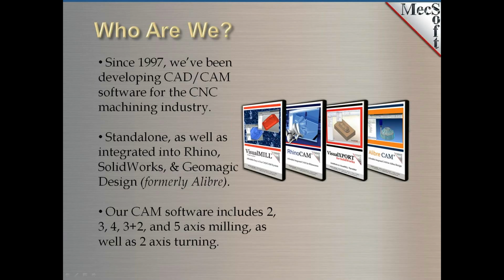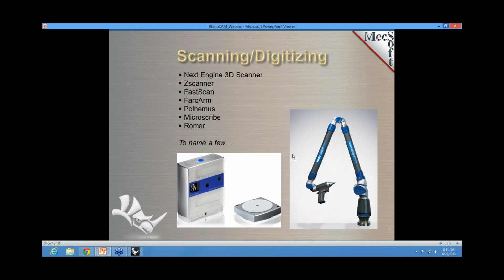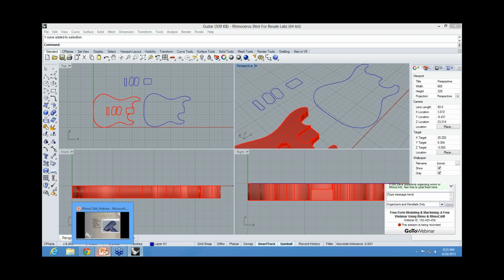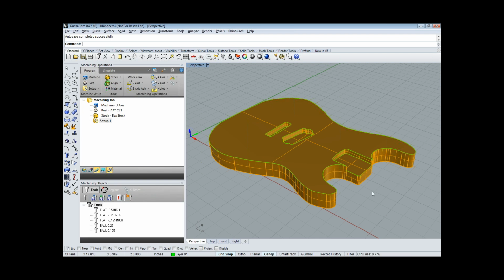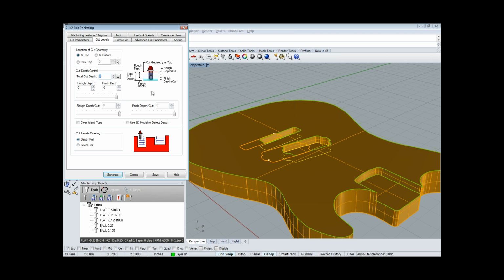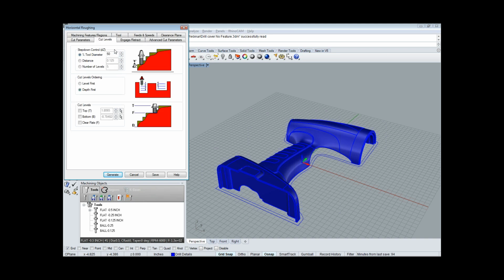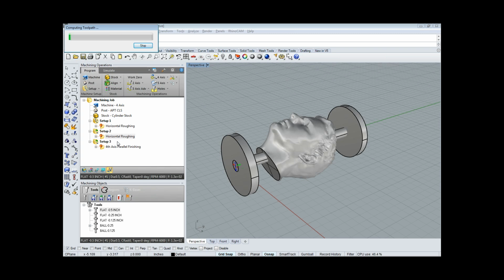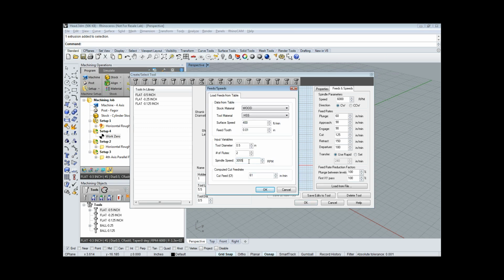Rhino + RhinoCAM Webinar: Free-Form Modeling & Machining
An in depth look into one of the best CAD/CAM packages on the market today. This is a recording of the live webinar from June 26, 2013.